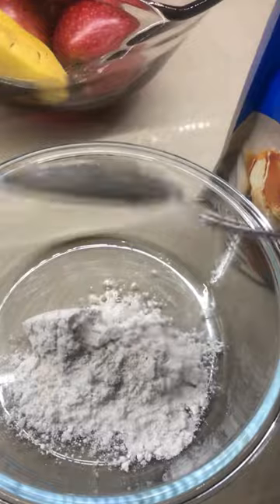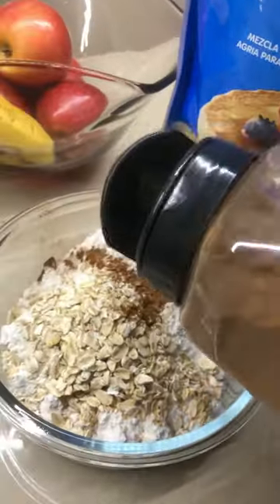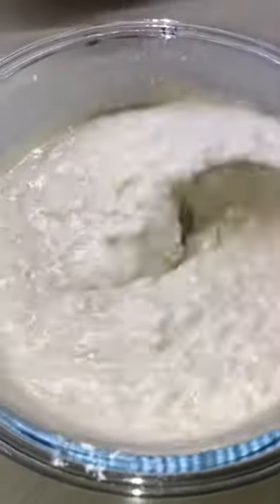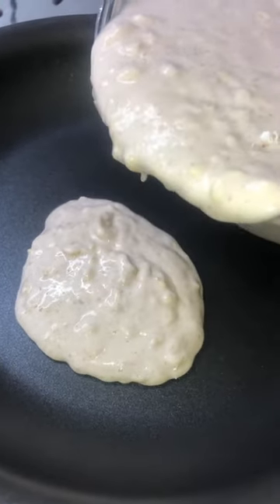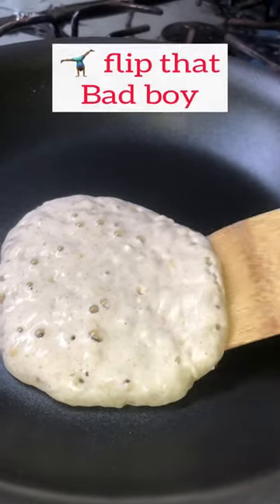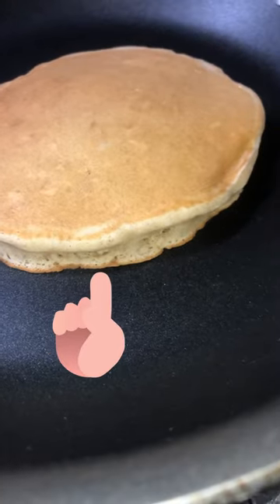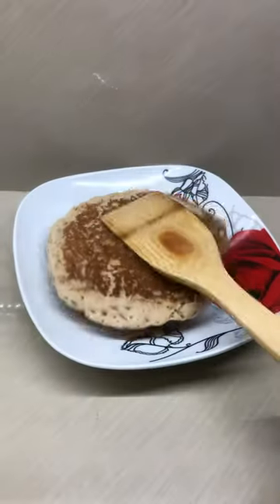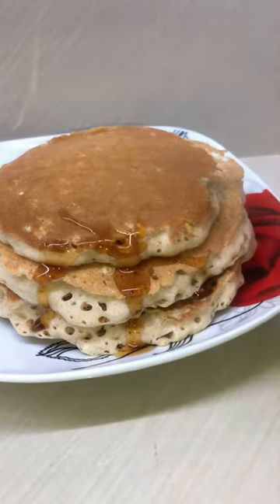😍Fluffy and Delicious Pancake mix recipe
Complete pancake mix, readymade pancake mix with a twist of cinnamon powder and rolled oats

Easy breakfast recipe for on the go, quick and easy pancake under 3 minutes
Recipes with oats /oatmeal
Cinnamon recipe